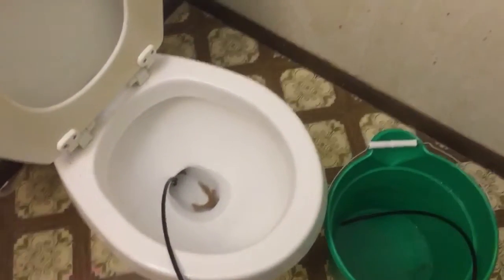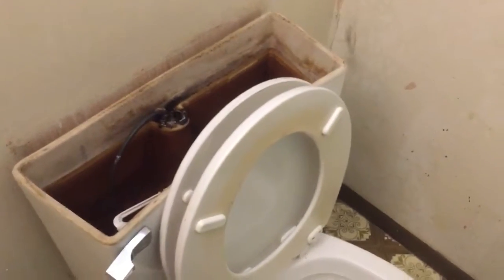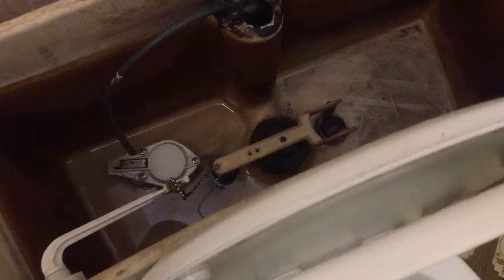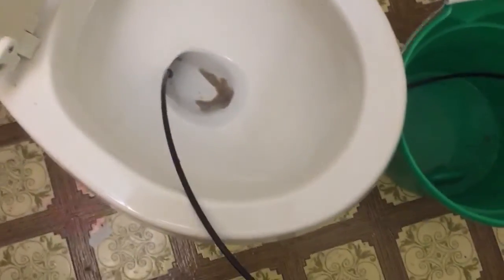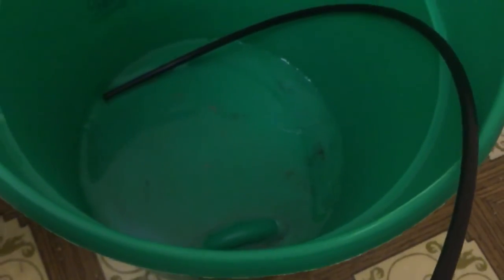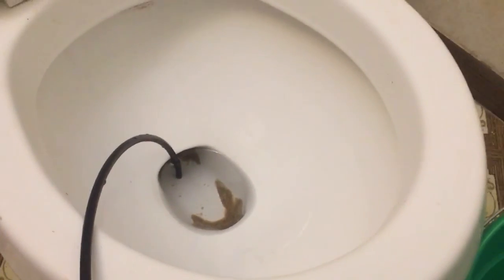Drain water out of toilet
Drain the water out, so it doesn't end on the floor. Toss some of the insides from a diaper or pull-up in to soak up any remaining water.